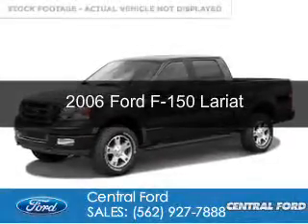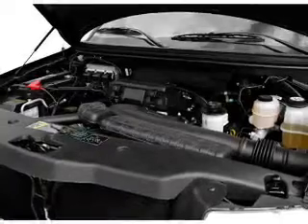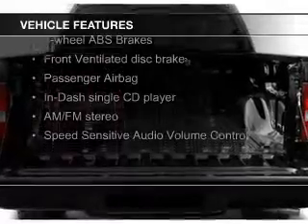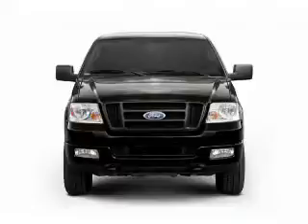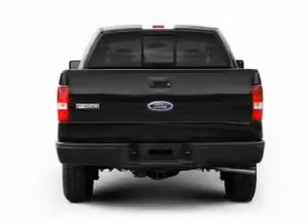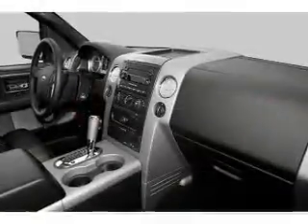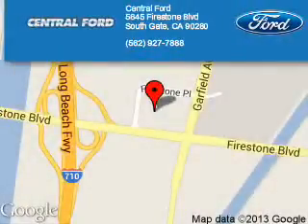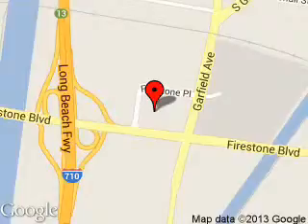2006 Ford F-150 - SOUTH GATE CA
Phone:
Year: 2006
Make: Ford
Model: F-150
Trim: Lariat
Engine: 5.4 liter 8 cylinder 24 valve
Transmission: 4-Speed Automatic
Color: Black
Mileage: 77143
Address:
5645 FIRESTONE BLVD